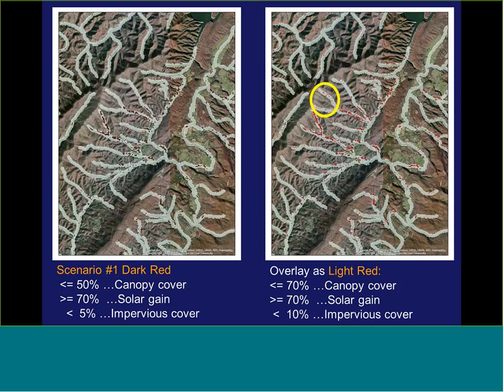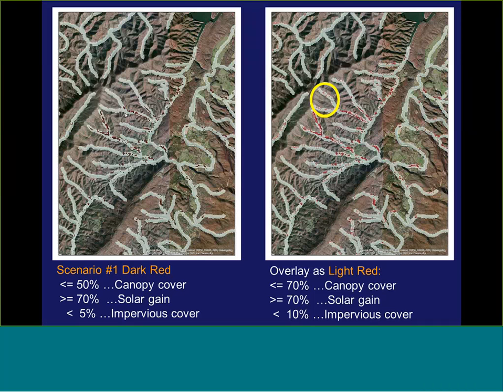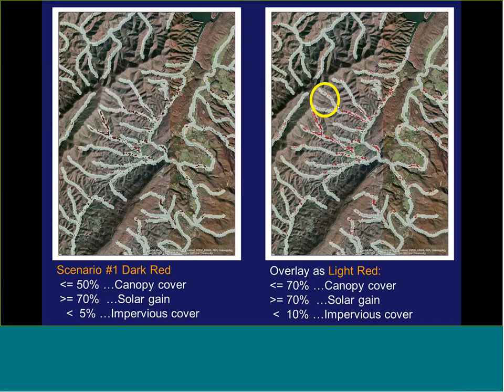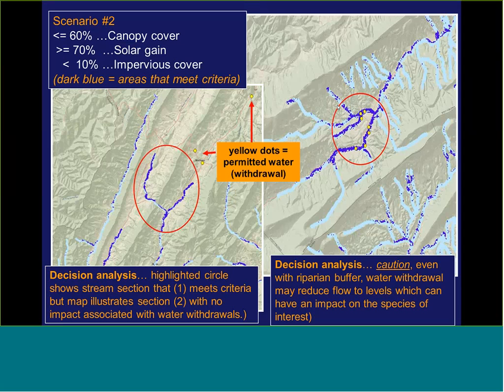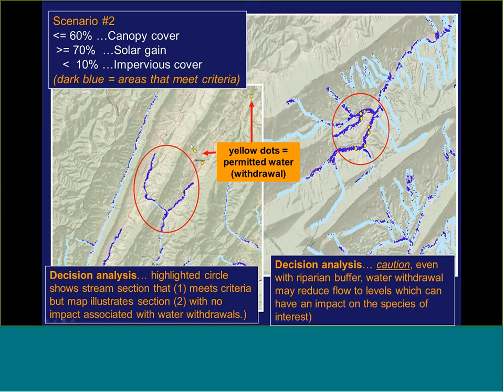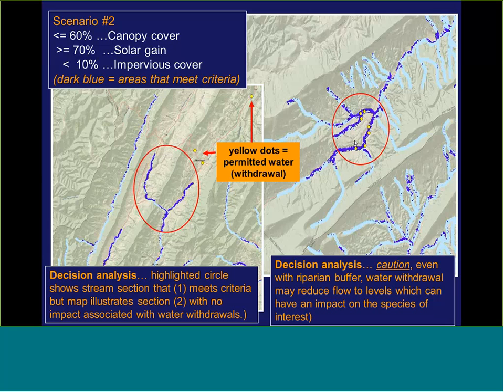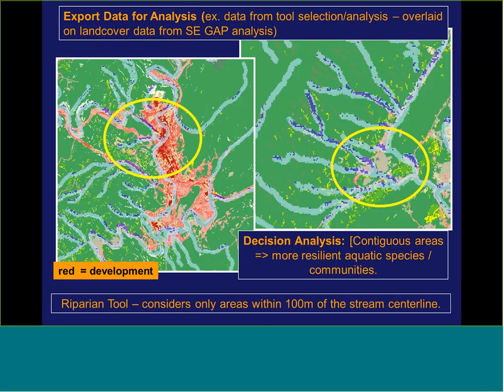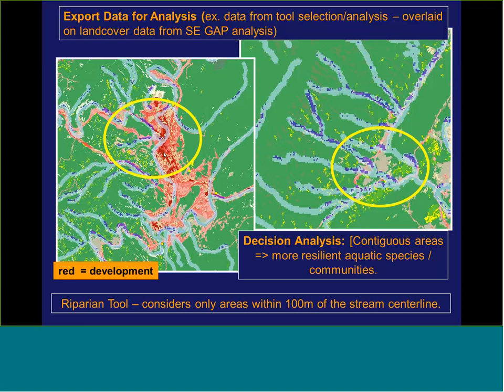RPCCR Case Study Examples 20160627 1815 4